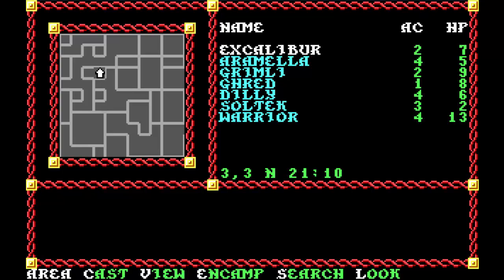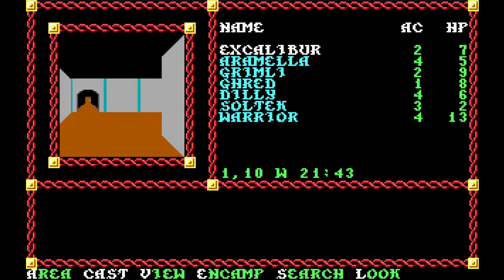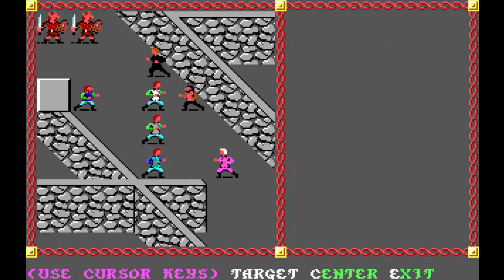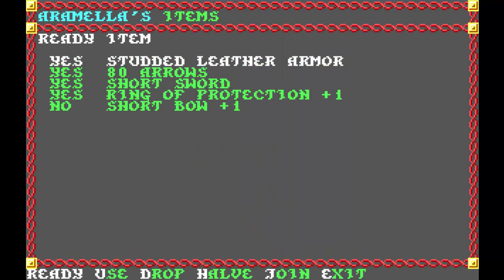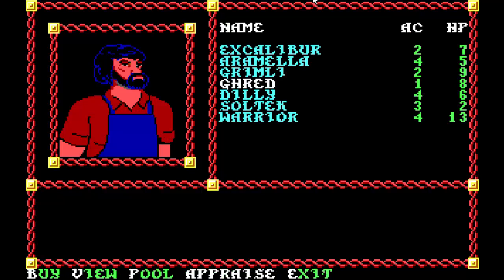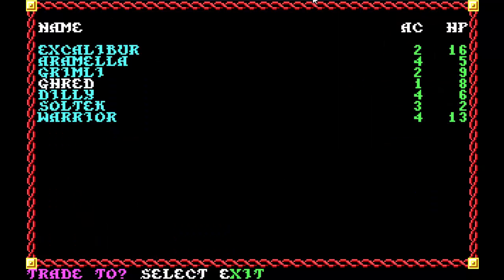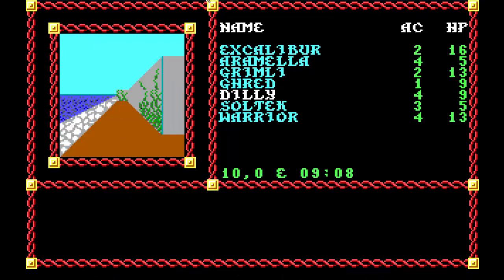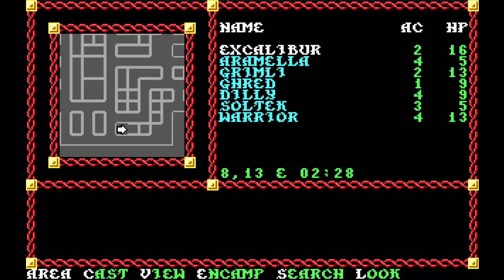D&D Retro - Pool of Radiance: Episode 8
Welcome to D&D Retro! We'll be going through all of the D&D Gold Box games released by SSI back in the 80's and early 90's, Eye of the Beholder, and other games like that! :) It's been a great many years since I've played these things so bear with me as I get used to the controls and everything again.

Intro Music: Pool of Radiance Theme (Amiga) by Wally Beben, MP3 recorded by SOAMC=